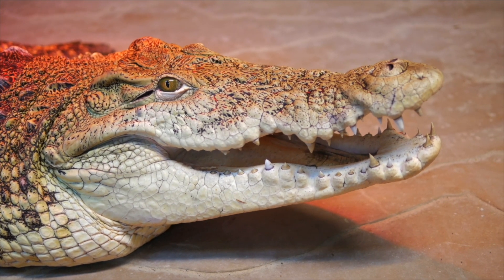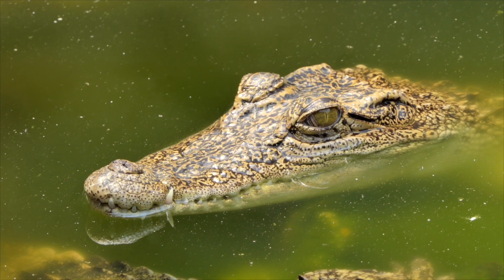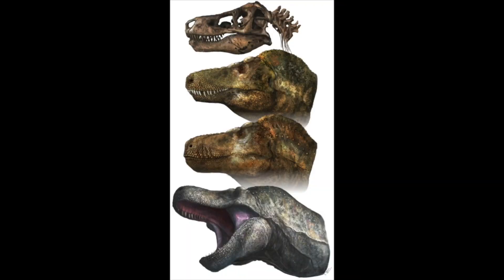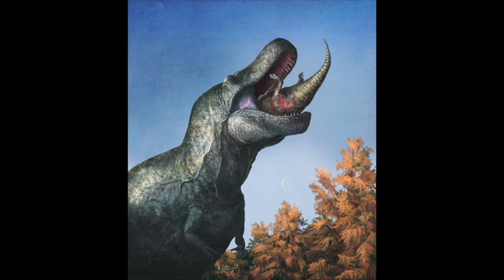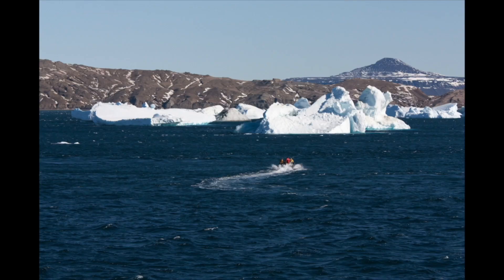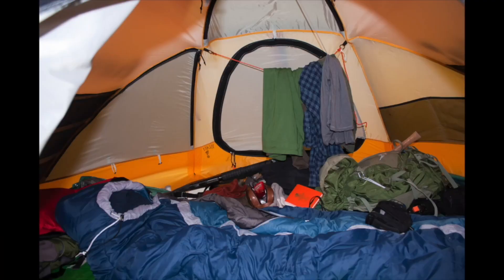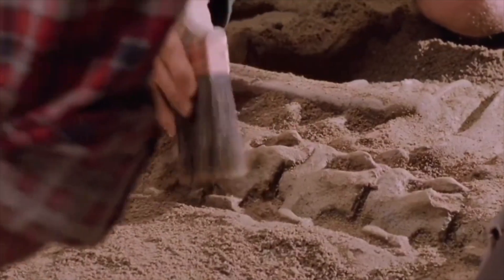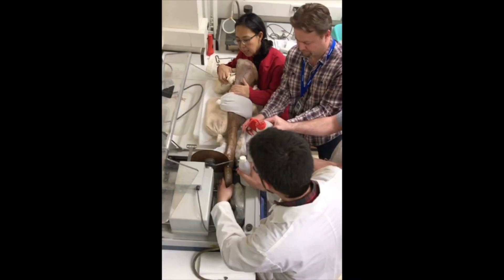Daily Dive # 026 | Did Tyrannosaurus Rex Have Lips?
Meet Thomas Cullen, he's a quantitative palaeobiologist and ecologist, and Assistant Professor of Paleobiology at Auburn University. He studies ancient ecosystems and the animals that lived in them.

Dig Deeper: there's lots of evidence that shows that many species of dinosaurs had feathers! What is some of that evidence and how would this adaptation have been a benefit to a dinosaur?